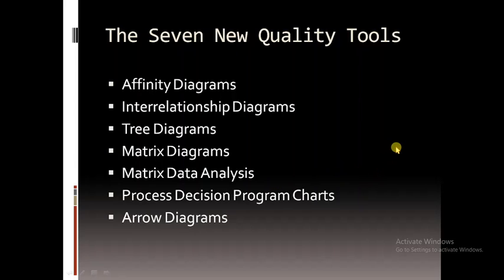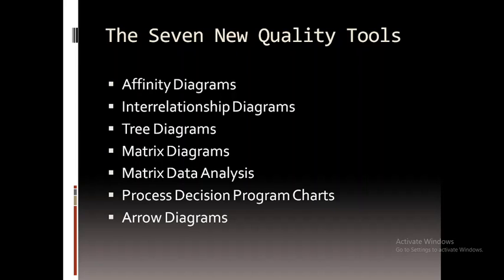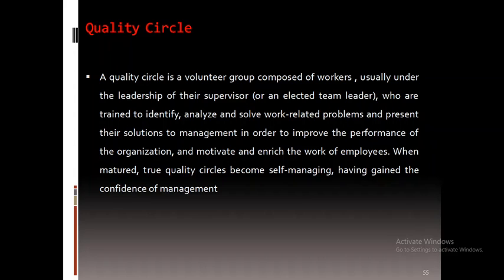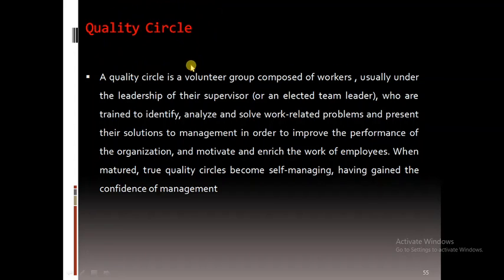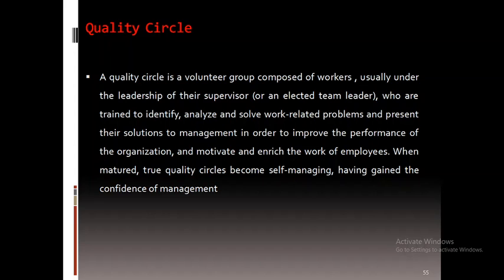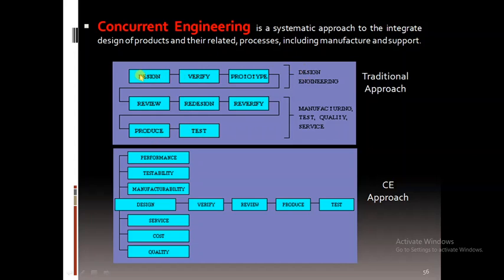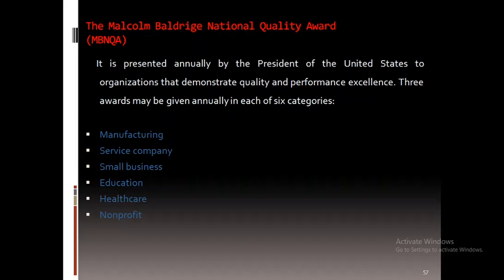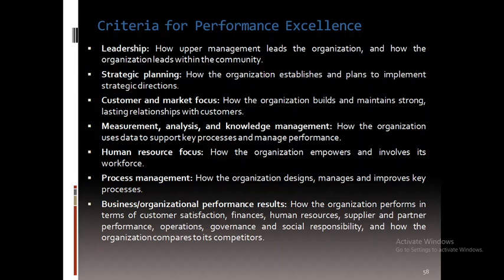Unit 4 Lecture V Introduction to Quality and Quality Tools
This video includes new seven Quality tools, Quality Circle.